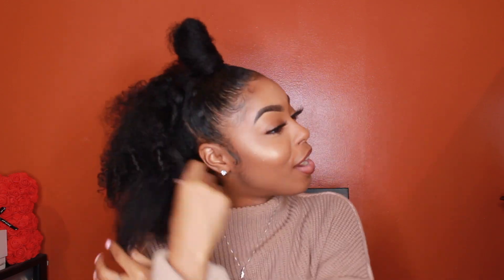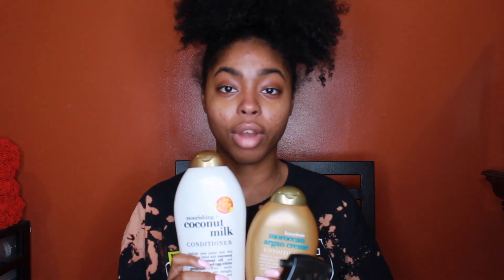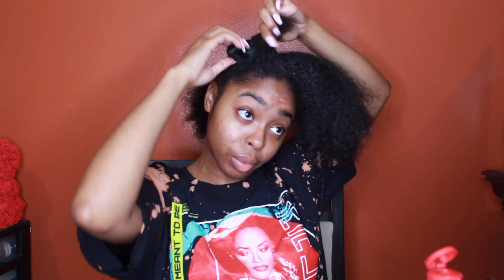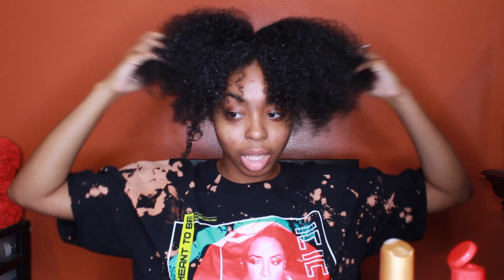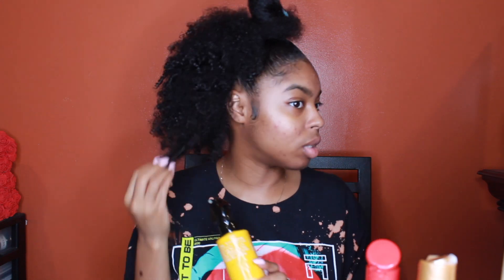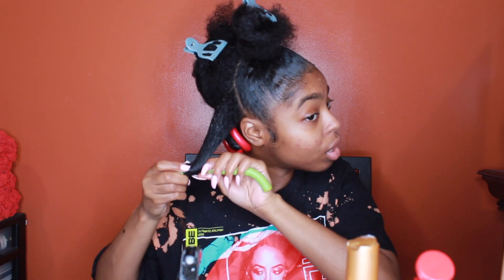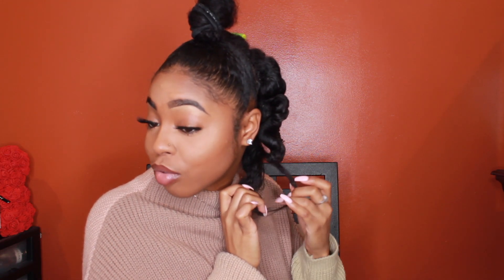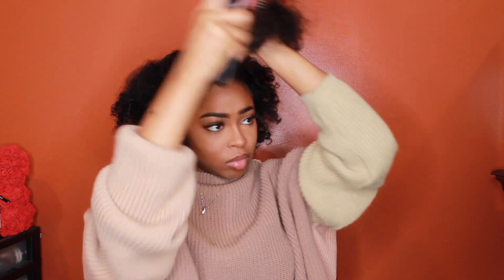TOP KNOT + HEATLESS CURLS (HALF UP HALF DOWN) | NATURAL HAIRSTYLES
Welcome Back BABESSSS💕💕Thank you so much for visiting my channel! I hope you enjoy this hair tutorial. Sometimes you have to give your hair break from the wigs and protective styles, and this top knot + heatless curls/ half up half down style is my go-to. Luv yall 😘

***PRODUCTS***
~Fenty Soft Silk Primer
~Fenty Pro Filt'r Instant Concealer - 370
~Fenty Pro Filt'r Hydrating Longwear Foundation - 385
~Airspun Setting Powder. Honey Beige
~Black Radiance Contour Palette - Medium Dark
~Fenty Killawatt - Mean Money + Hustle Baby
~Urban Decay All nighter Setting Spray
~Lancome Monsieur Big Mascara - Black